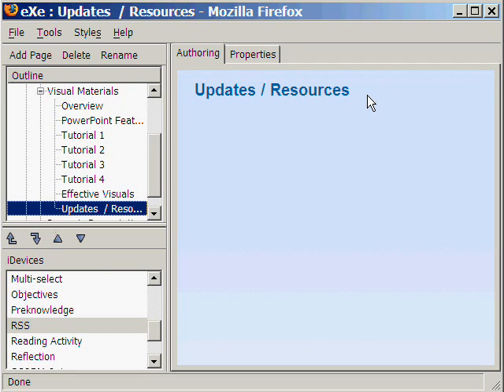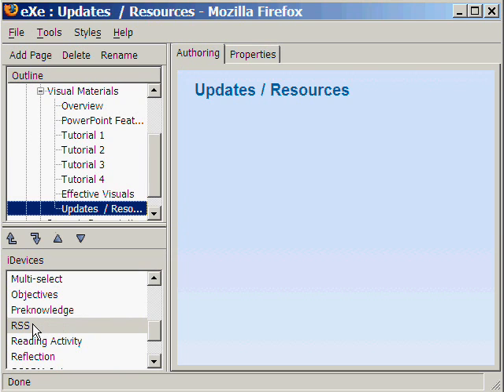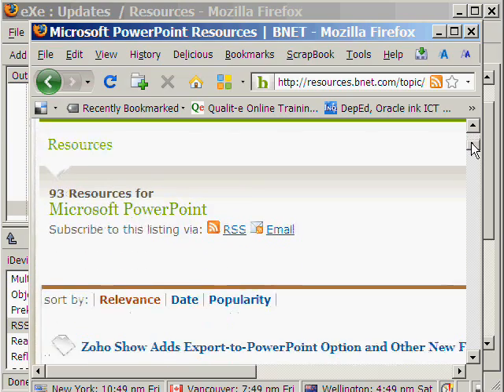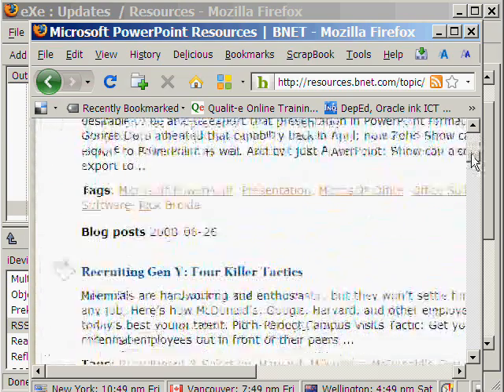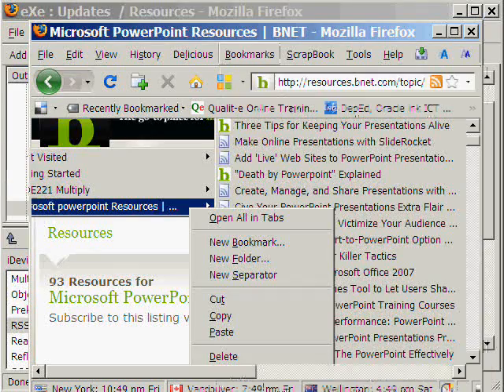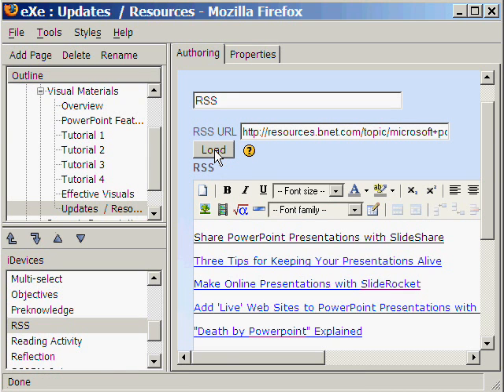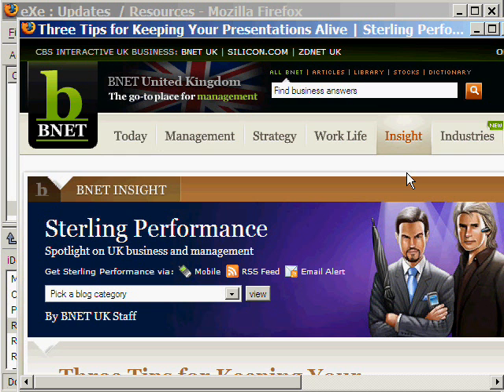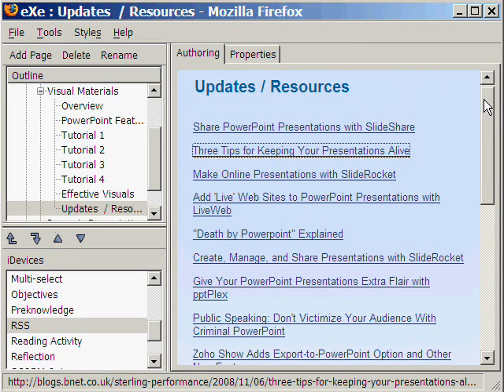Using RSS - Updates/Resources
For HQ viewing, add "&fmt=18" at end of URL and reload page
- This video tutorial on eXeLearning shows how to use the RSS iDevice. It is one of several series of video tutorials on creating an eXeLearning tutorial on Effective Presentations. Recommended for trainers and teachers. A project by Group B, EDDE221, UPOU